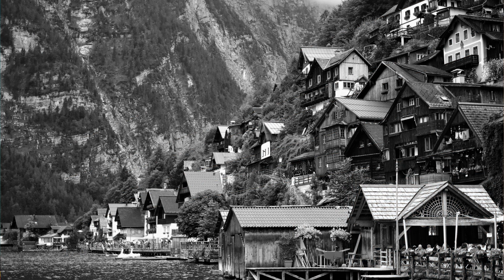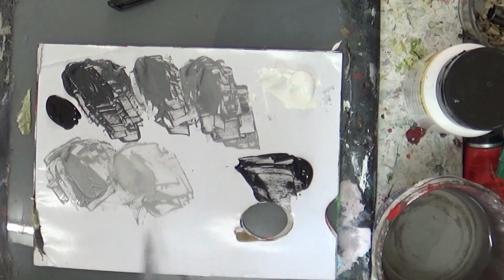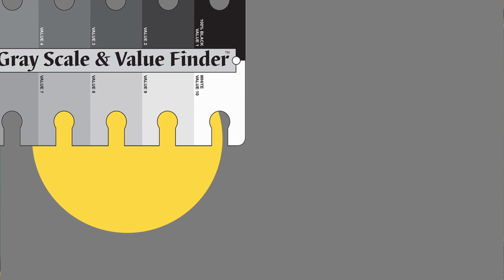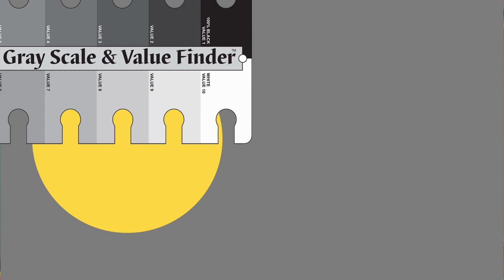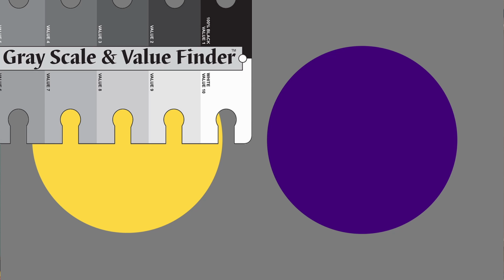Tonal values: what they are and why they are important for painters.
The term tonal value is used to indicate how light or dark a color is. Tonal values play a major role in paintings because they can be used to create the illusion of depth on a flat surface.

Enjoy painting!

Your support means the world to me to help cover costs.